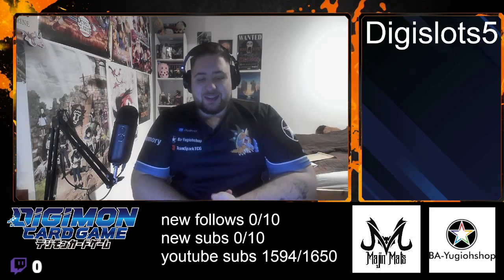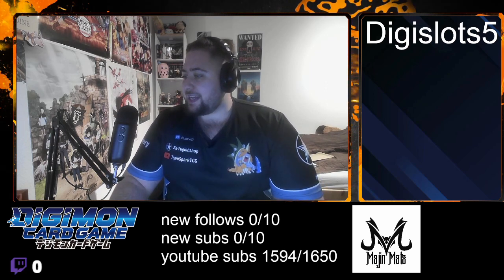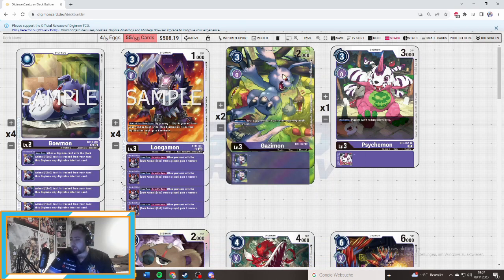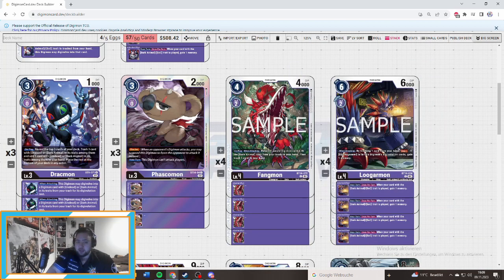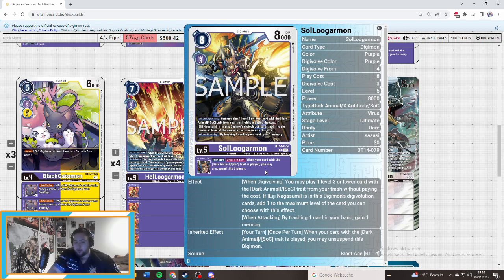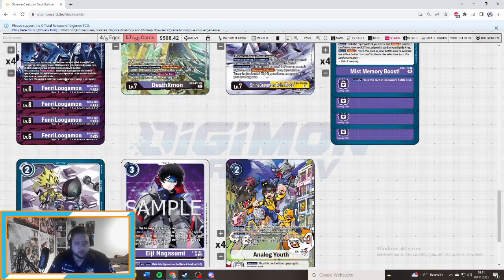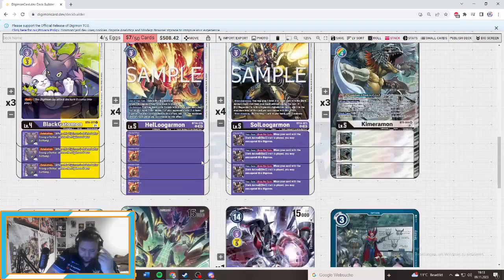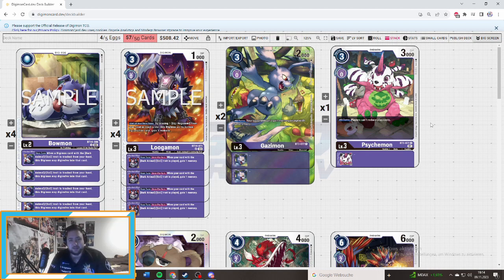Tier 1! BT14 Fenriloogamon Deckprofile! Digimon TCG + Giveaway!!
thank you guys for the HUGE support. Let's reach 1600 subscribers till the end of the month November!

What are we going to talk about? Right, we have the new set and its time for a new spawn wolf purple deck to enter the stages at the top tables again!

( Comment Only Once )
3.  Comment on your Most Favorit Deck purple Card

WATCH Senki Live ►►   / digislots
TickTock ►    / digislots

Physical Dreams - Shopping Street- Friendship Forever